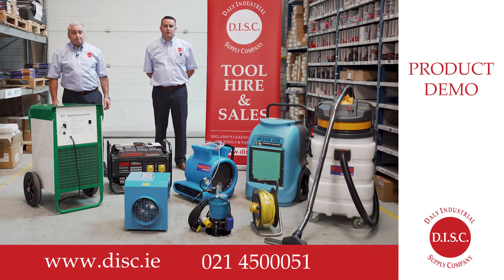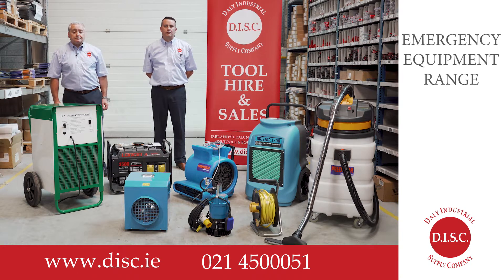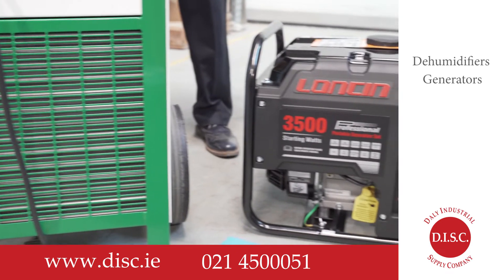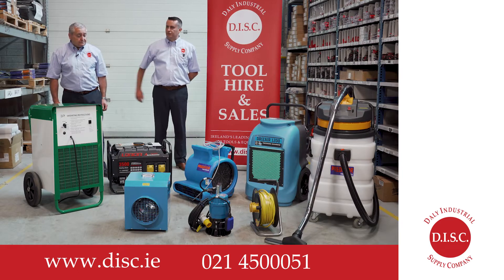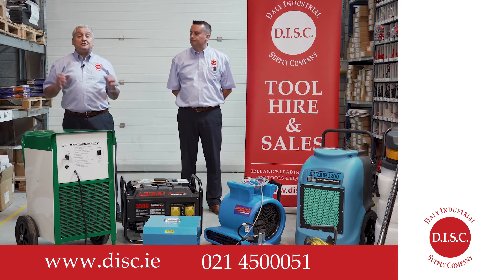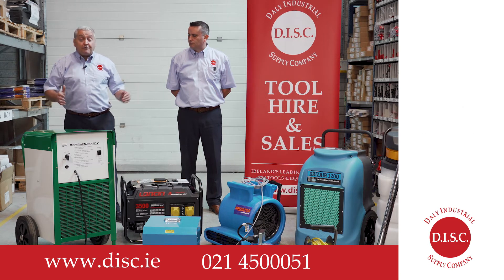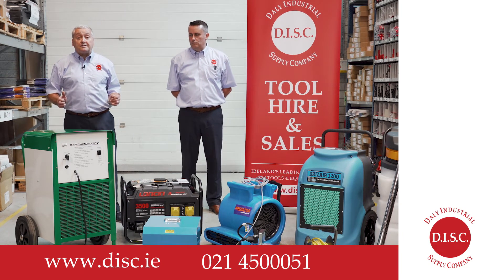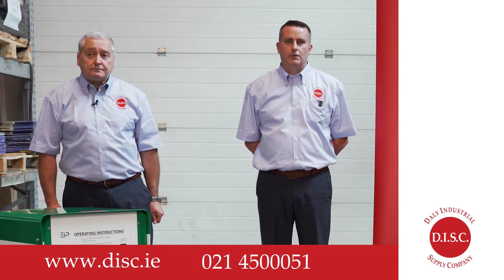Daly Industrial Supply EMERGENCY RANGE of Equipment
Daly Industrial Supply  EMERGENCY RANGE of Equipment - Dehumidifiers, Generators, Air Movers, Wet Dry Vacuums, Water Pumps - Equipment needed for Flood Events and Drying